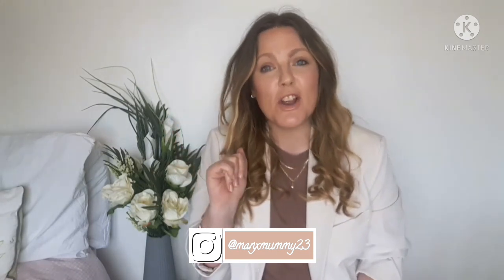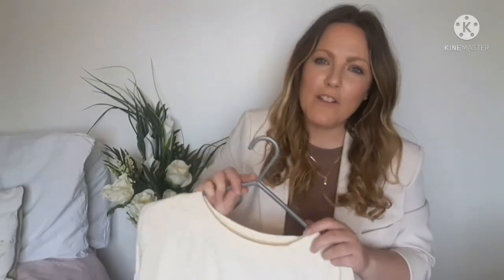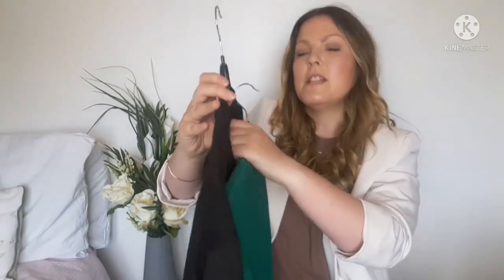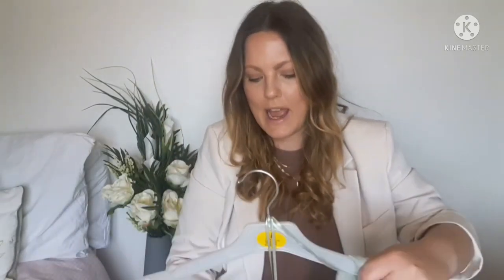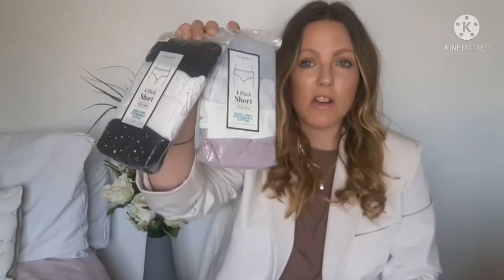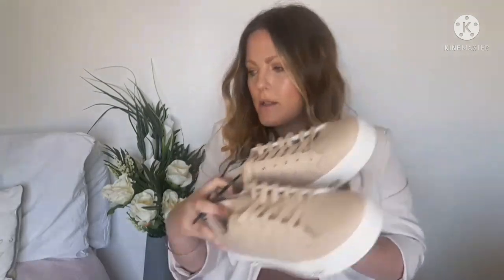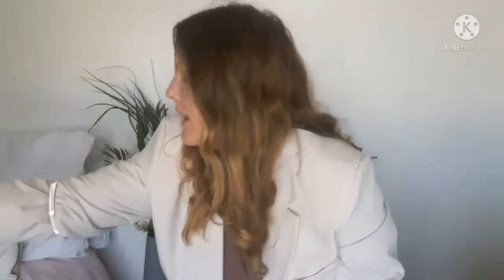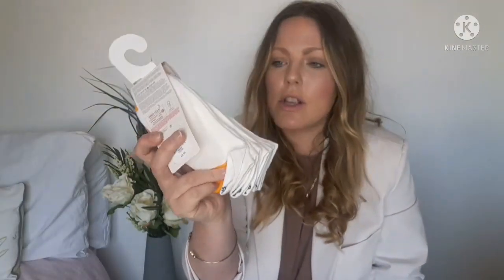PRIMARK APRIL |SPRING HAUL 2022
Hey guys iv been to Primark again even though I didn't get everything i was looking for i still wanted to share with you what i got hope you enjoy xx